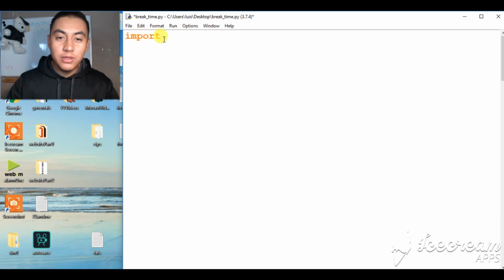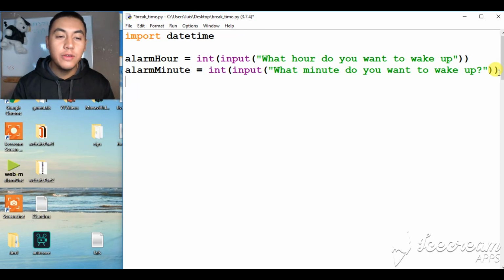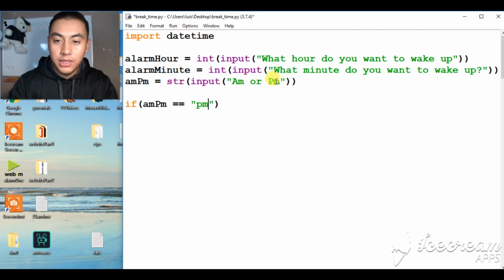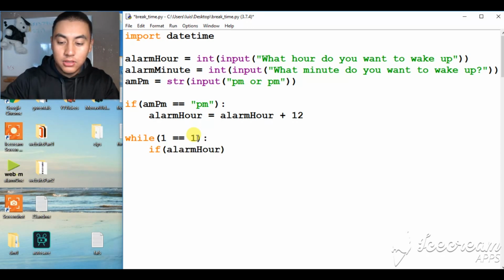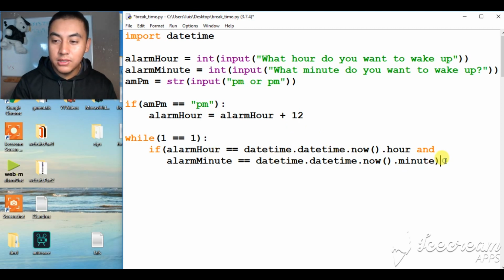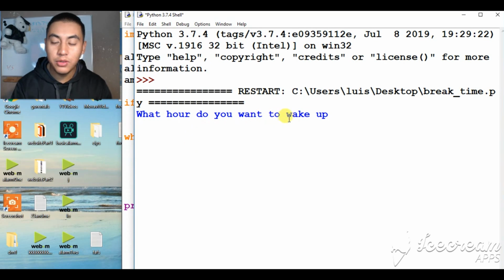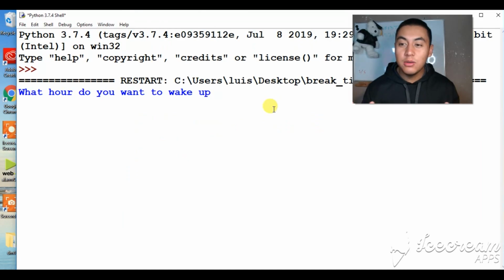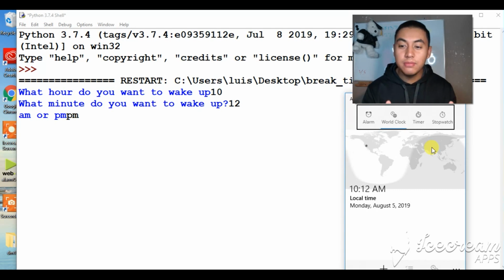How To Make A Simple Alarm Clock in Python